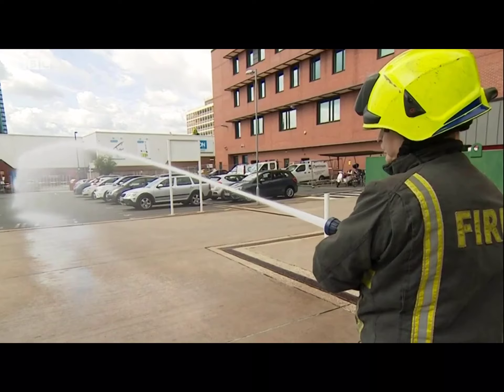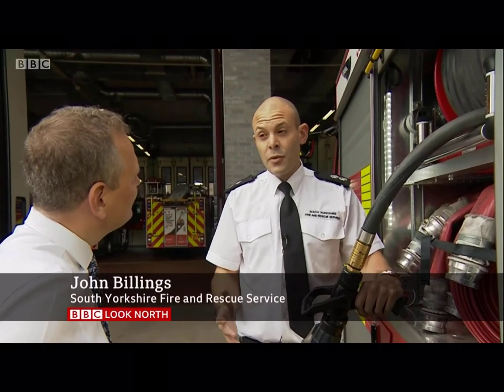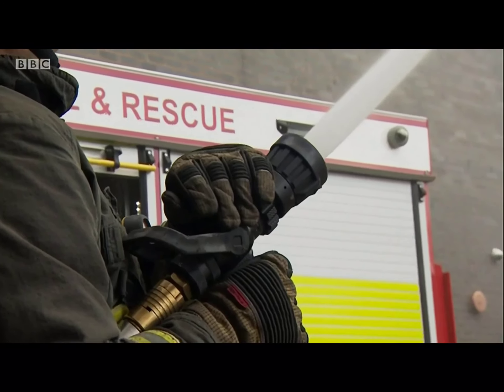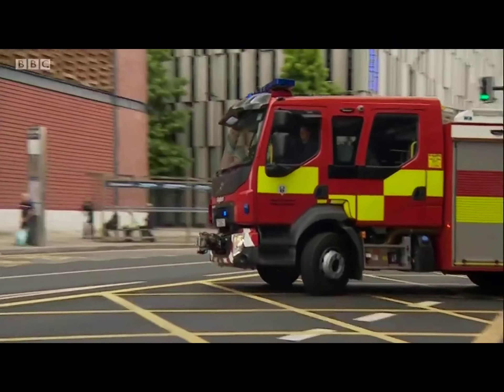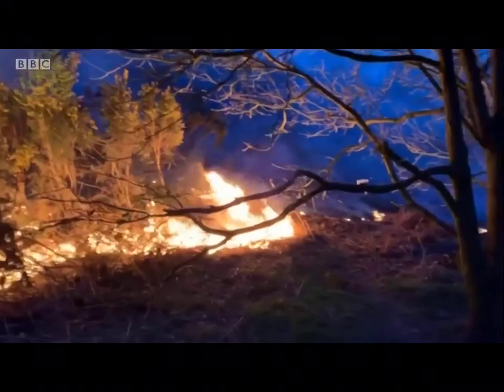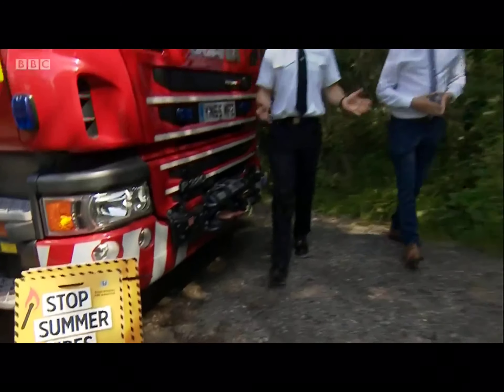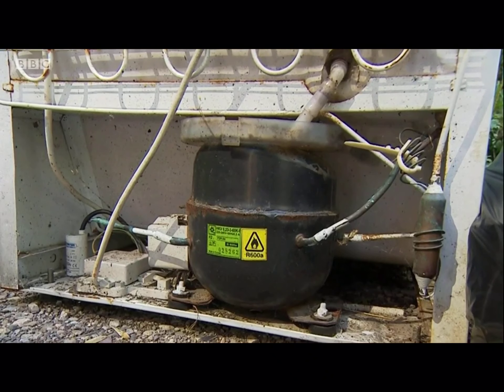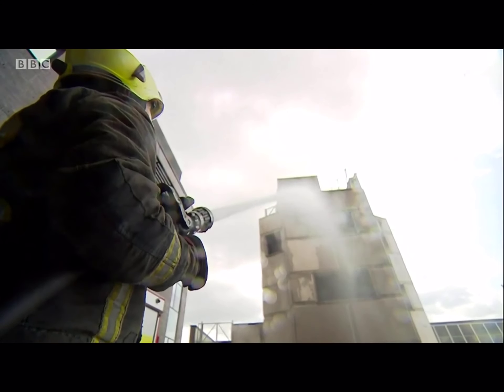BBC Look North 13th August 2019 South Yorkshire Fire crews test out a new, safer hose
Ian White reports from Sheffield where fire crews are testing out a new hose.  It is just 3mm wider than the current ones but can actually double the amount of water that can be put onto a fire.